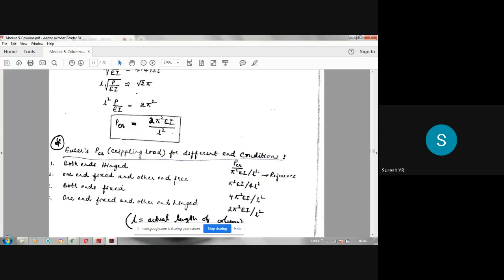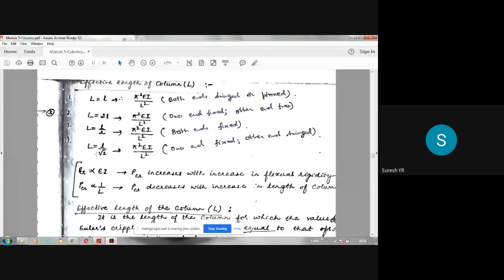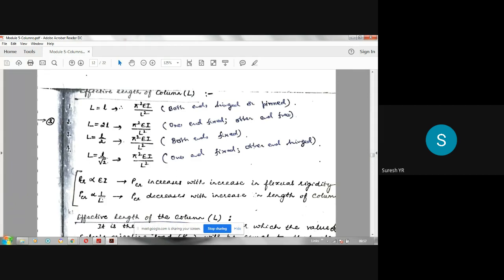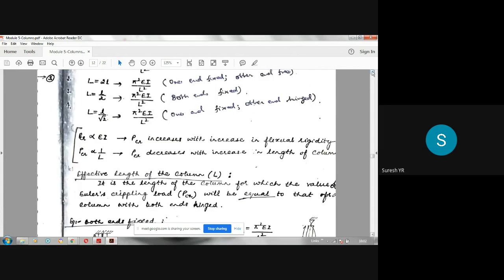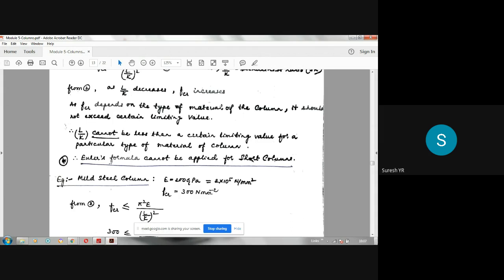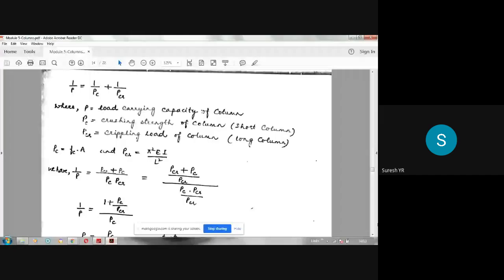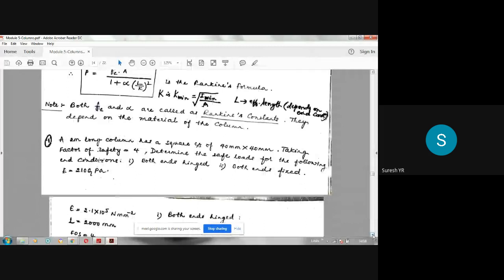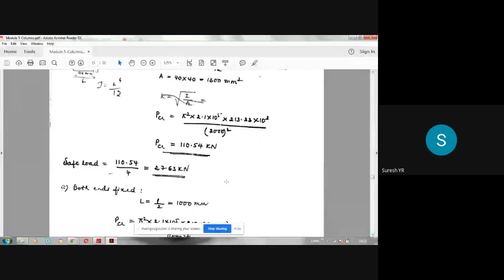SOM - online class 26 - Columns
Rankine's formula, Problems on finding buckling loads